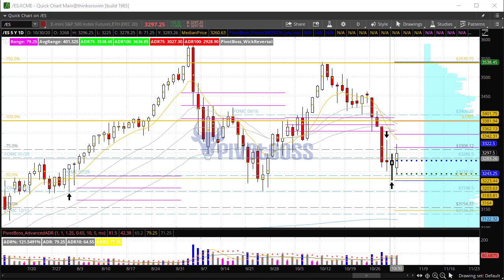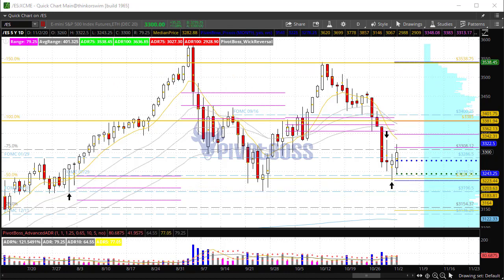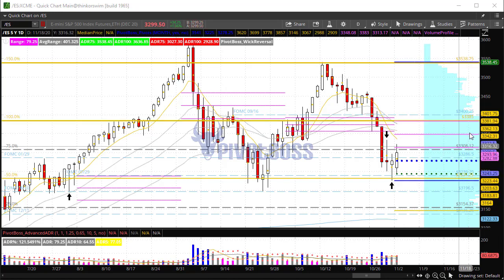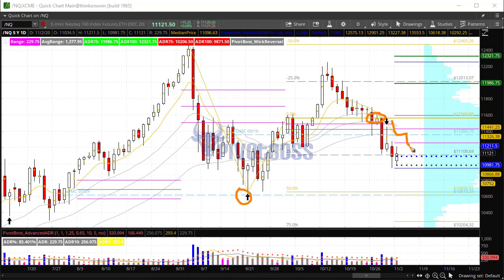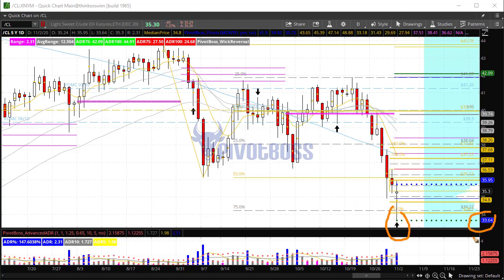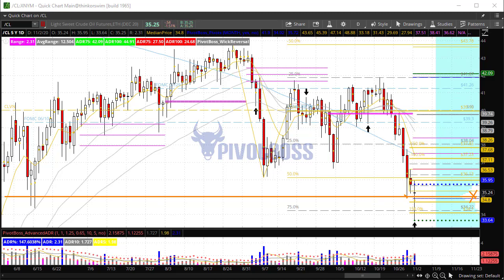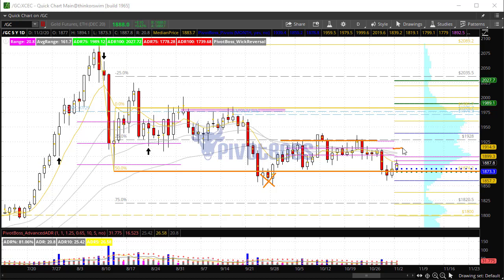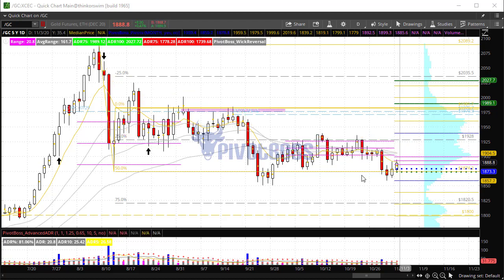PivotBoss Pre-Market Video [November 02, 2020]: Strong Low in Crude Oil?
November 02, 2020 — MONDAY AM

The ES and NQ have begun the month with overnight and pre-market strength, but are approaching overhead resistance in the form of the monthly pivot range, which typically offers bears an opportunity to defend ahead of a push to new lows. Look for this pattern to play out for a shot at retesting last month's lows ahead. Crude Oil has developed a very strong low after major selling pressure pushed prices below 34s for the first time in months. Responsive buyers stepped in to defend, leaving behind a strong tail, which could lead to a return to the midpoint of the recent impulse selloff. But can CL stay above 35 into the close? Gold remains mostly range-bound, with a downward bias until it can climb above 1900, and especially 1950.

Cheers!